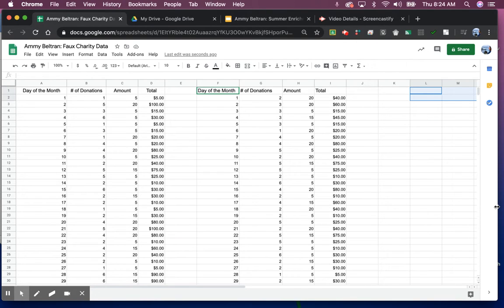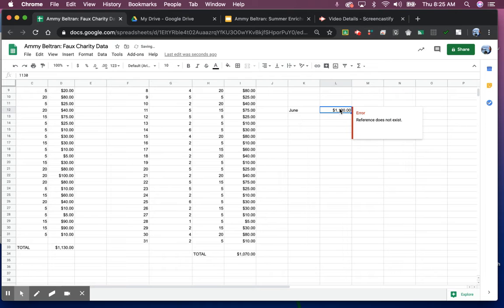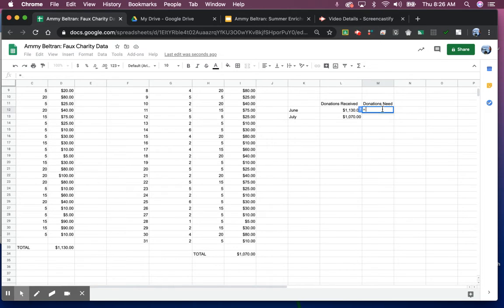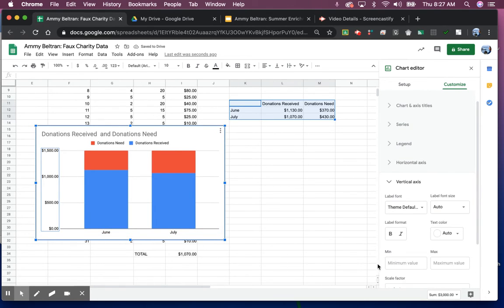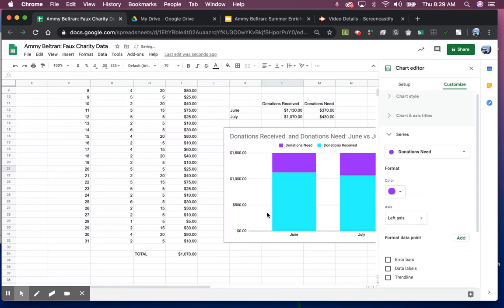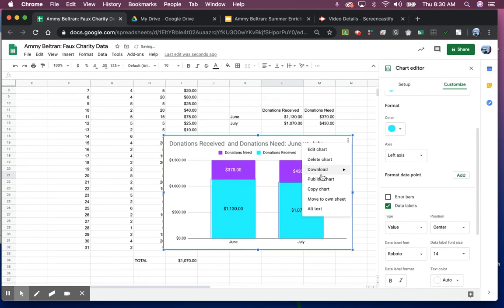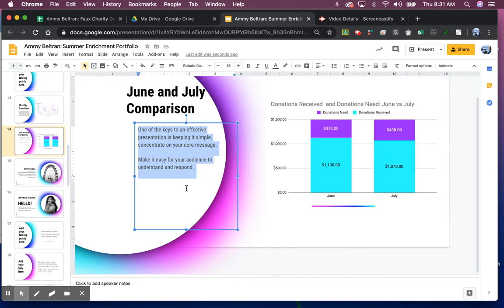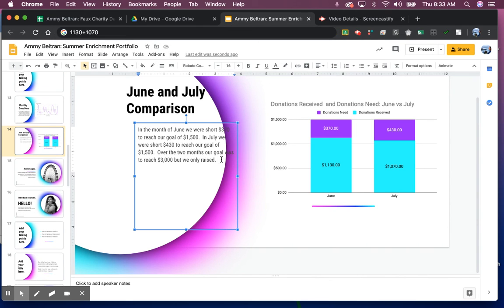Charity Project 2: Comparison Chart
The next step in our project is to compare two months worth of data.  Did you reach your goal, fall short, or exceed your goal?